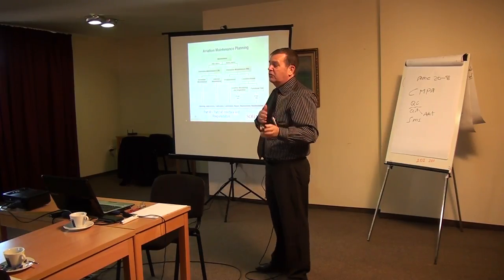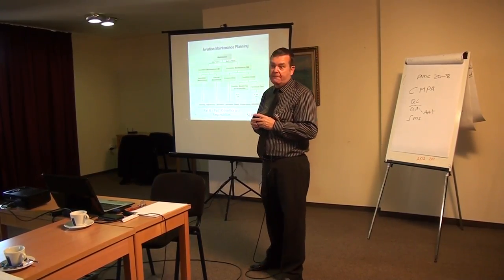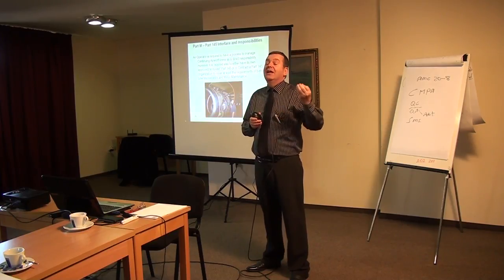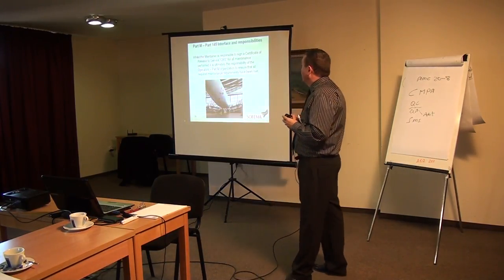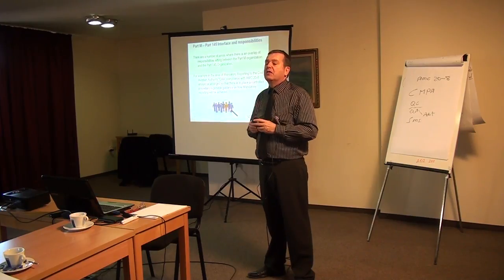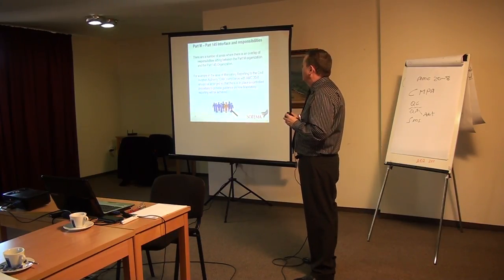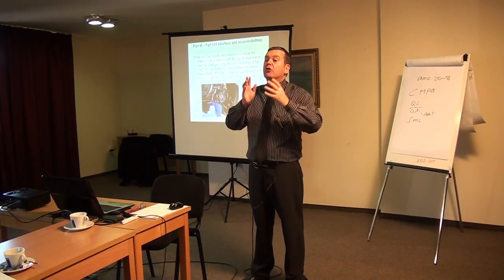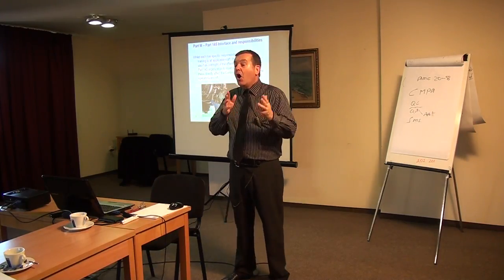Part M – Part 145 Interface and Responsibilities